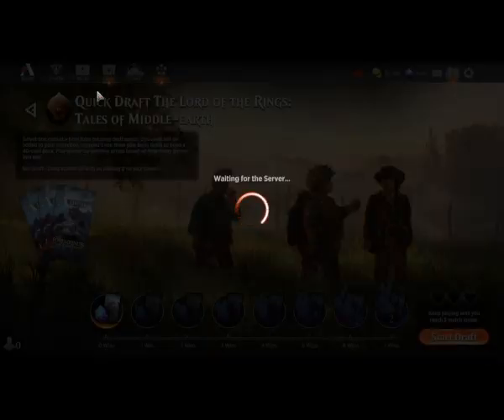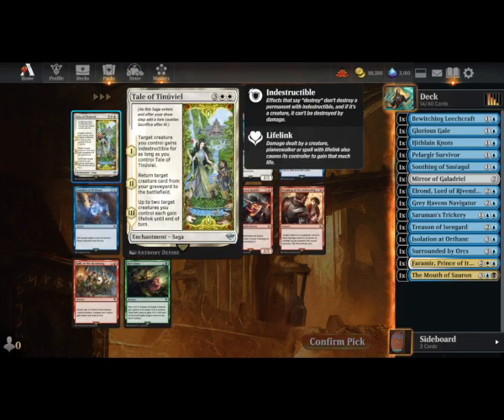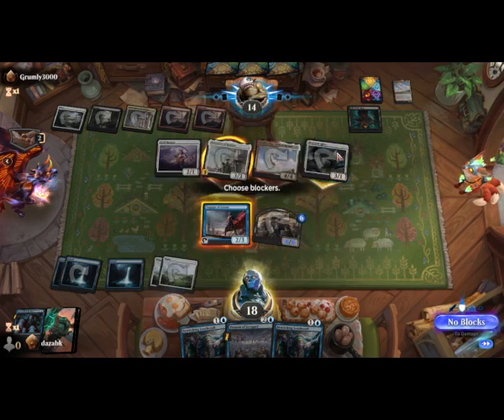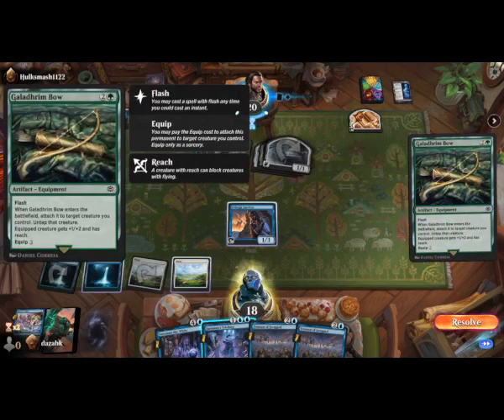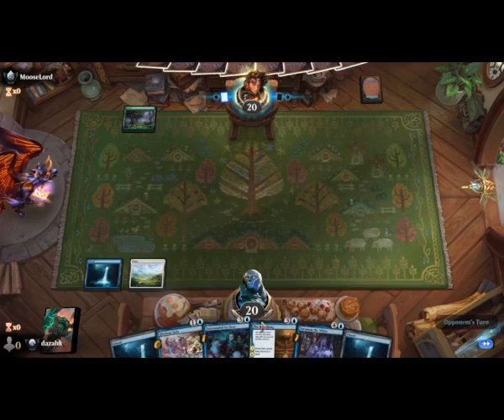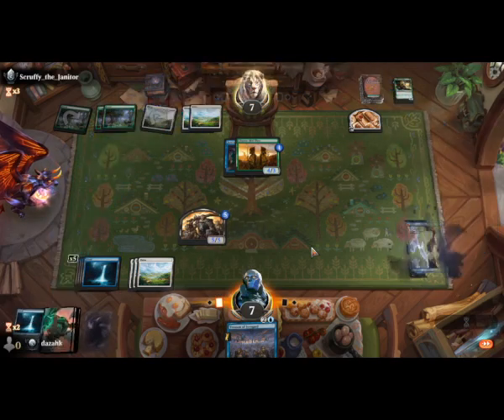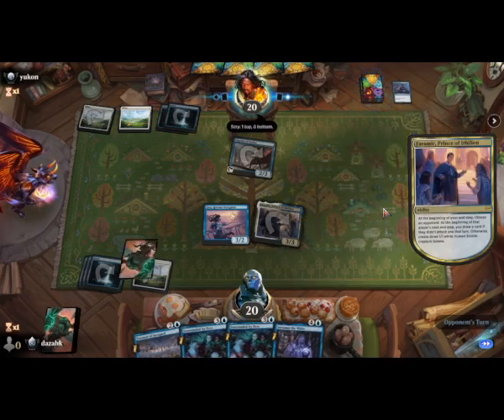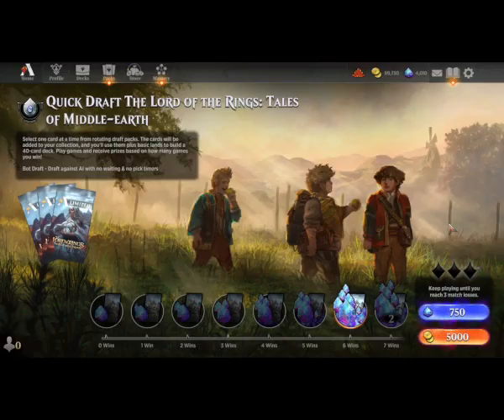Lord of the Rings Draft #2 : Surrounded by Dorks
We try going almost monoblue, splashing white for Faramir. And we have FOUR surrounded by orcs...

Deck
1 Elrond, Lord of Rivendell (LTR) 49
2 Saruman's Trickery (LTR) 68
2 Bewitching Leechcraft (LTR) 41
2 Pelargir Survivor (LTR) 64
1 Soothing of Sméagol (LTR) 70
2 Treason of Isengard (LTR) 74
1 Grey Havens Navigator (LTR) 53
4 Surrounded by Orcs (LTR) 73
1 Faramir, Prince of Ithilien (LTR) 202
1 Glorious Gale (LTR) 51
2 Nimrodel Watcher (LTR) 63
11 Island (LTR) 265
1 The Bath Song (LTR) 40
1 Saruman the White (LTR) 67
1 Lórien Revealed (LTR) 60
1 Captain of Umbar (LTR) 45
6 Plains (LTR) 263

Sideboard
1 The Shire (LTR) 260
1 Hithlain Knots (LTR) 54
1 Grey Havens Navigator (LTR) 53
1 The Mouth of Sauron (LTR) 216
2 Isolation at Orthanc (LTR) 57
2 Pippin's Bravery (LTR) 182
1 Mirror of Galadriel (LTR) 244
2 Knights of Dol Amroth (LTR) 59
1 Ringsight (LTR) 220
1 Galadhrim Bow (LTR) 167
1 Council's Deliberation (LTR) 46
1 Deceive the Messenger (LTR) 47
1 Isildur's Fateful Strike (LTR) 91
1 Captain of Umbar (LTR) 45
1 Horses of the Bruinen (LTR) 55
1 Birthday Escape (LTR) 43